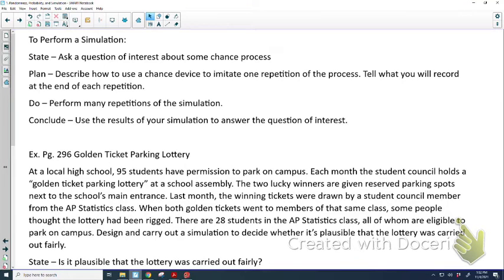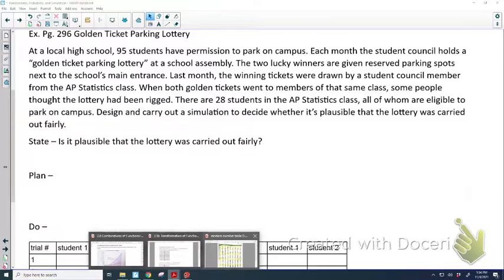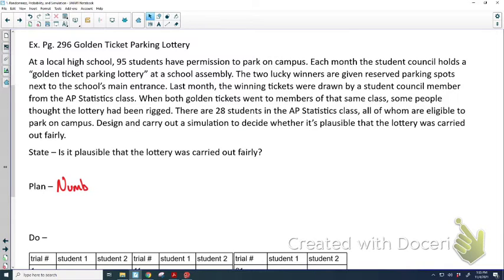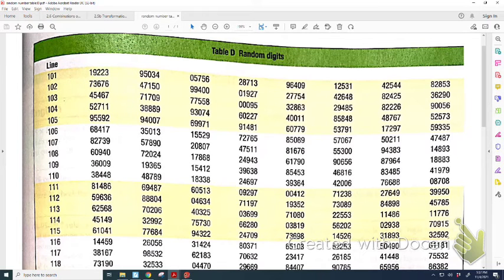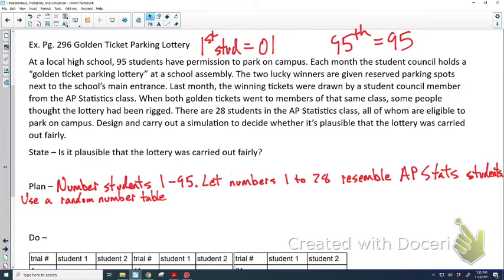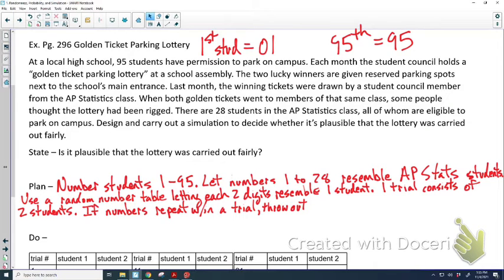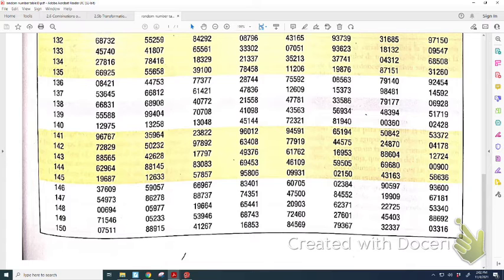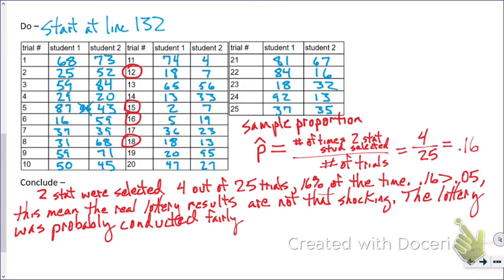11/4/21 5.1b simulations and random number tables